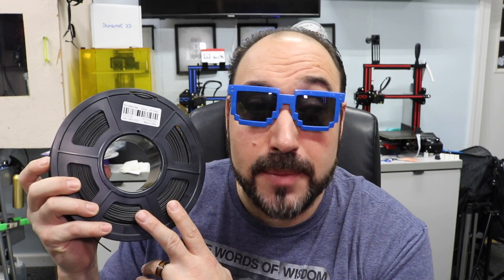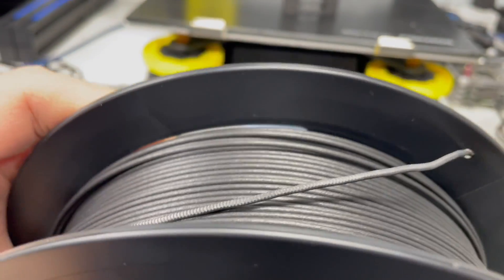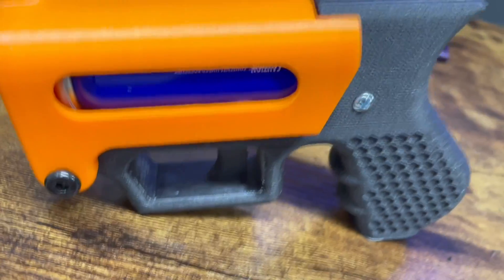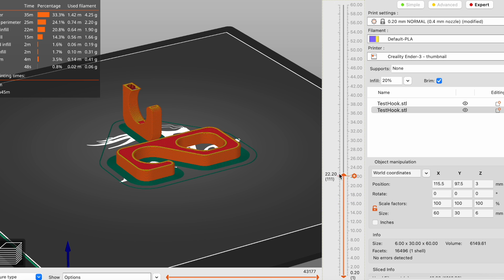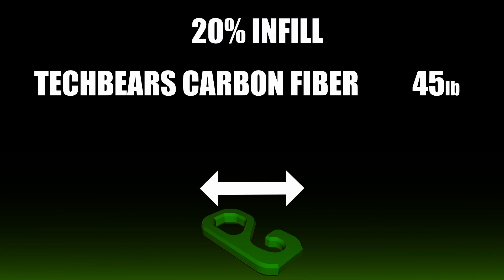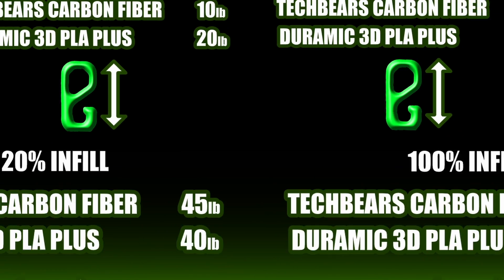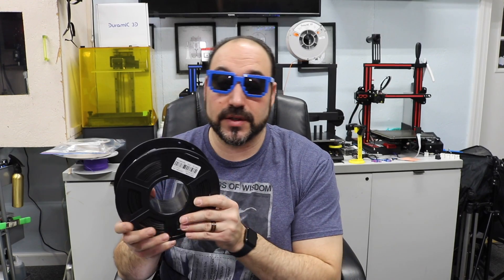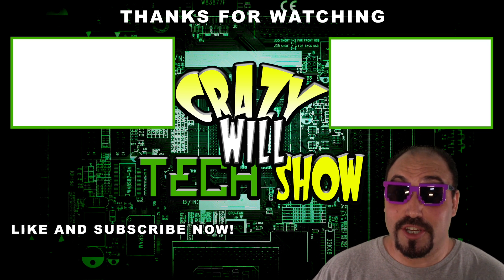Carbon fiber PLA how strong is it?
On this episode of Crazy Will Tech Show, I’m taking a look at Carbon Fiber PLA and I wanted to know how strong is it? I went with a 3d Printing filament company I trust and have used in the past. I wanted to figure out how strong it was. I put it up against the strongest filament that I have used so far,
which is DURAMIC 3D PLA Plus. DURAMIC is some strong stuff! I'm hoping the carbon fiber PLA will be stronger and lighter than the DURAMIC 3D PLA Plus. Let’s go into my garage and set up some pulleys with weights and see how strong the Carbon fiber PLA by TechBears really is.

TECBEARS Carbon Fiber PLA 3D Printer Filament 1.75mm Carbon Black, Dimensional Accuracy +/- 0.02 mm, 1 Kg Spool, Pack of 1

DURAMIC 3D PLA Plus Filament 1.75mm Black 2 Pack, 1.75 PLA Pro 3D Printer Filament 8 Times Strength, 1kg Cardboard Spool 3D Printing Filament Dimensional Accuracy 99% +/- 0.03 mm